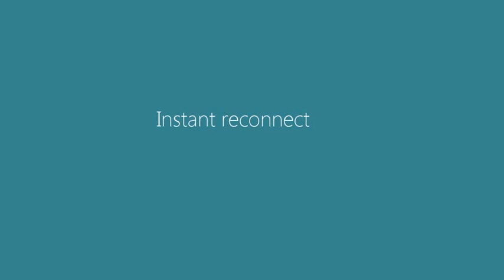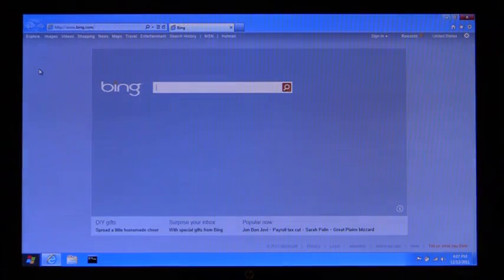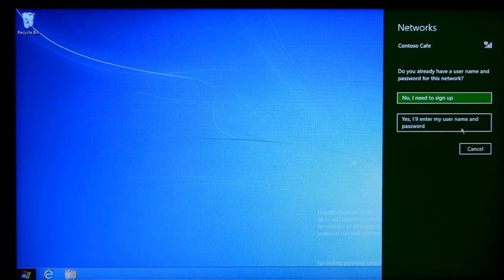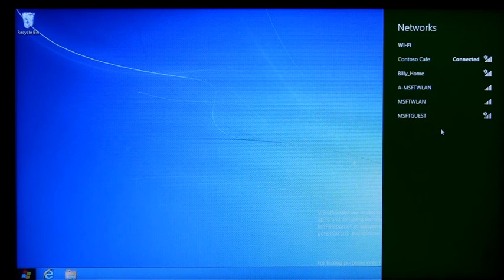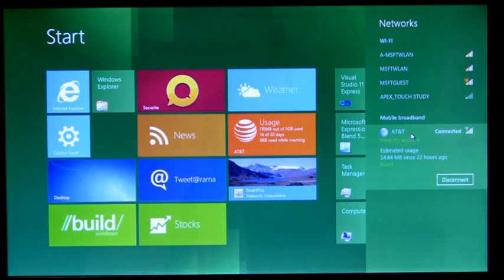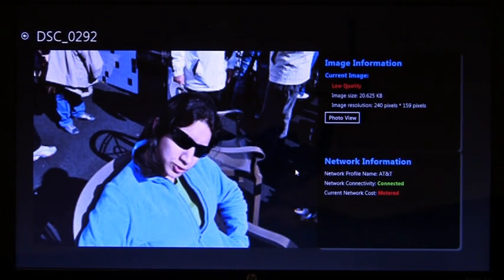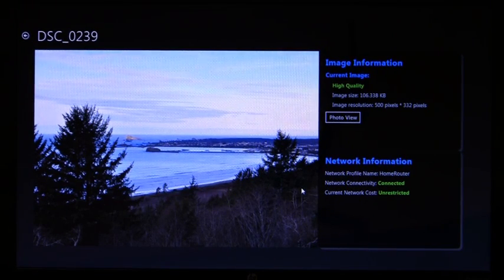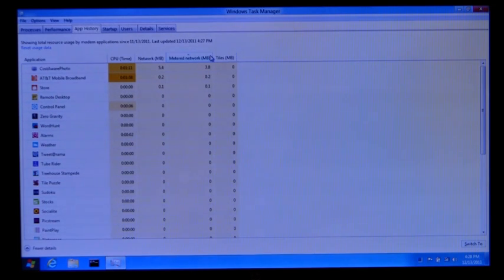Engineering Windows 8 for mobile networks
We knew that if we were to give you true mobility, that Wi-Fi alone would not be enough. Therefore, for Windows 8, we fully developed and integrated mobile broadband (MB) as a first-class connectivity experience within Windows -- right alongside Wi-Fi.